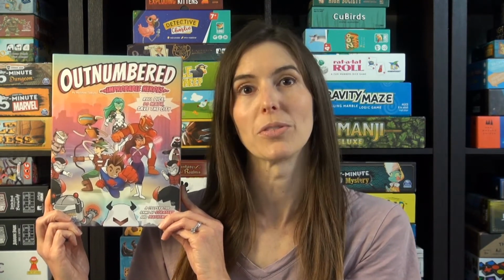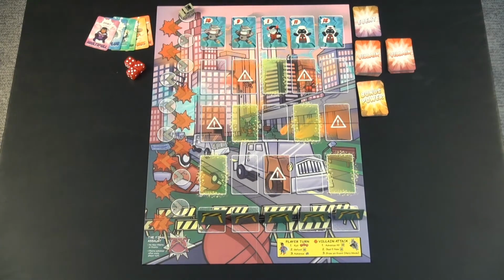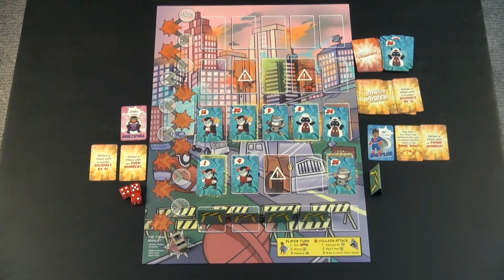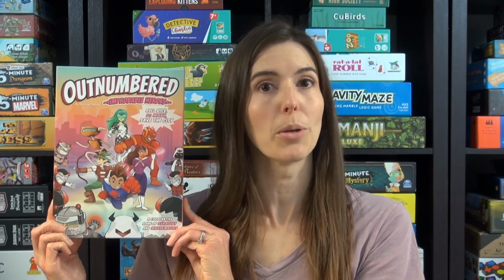How to Play Outnumbered: Improbable Heroes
Game Like a Mother demonstrates how to play Outnumbered: Improbable Heroes